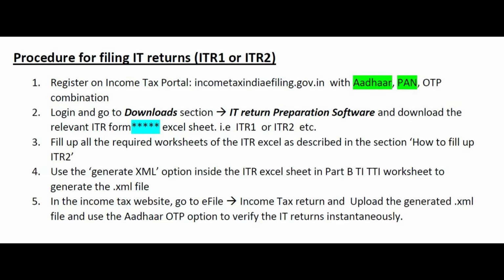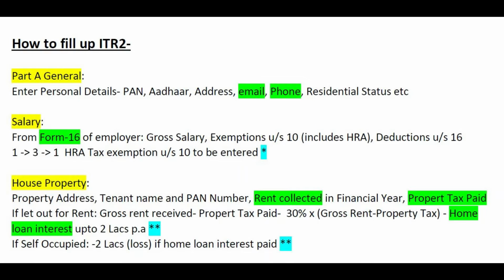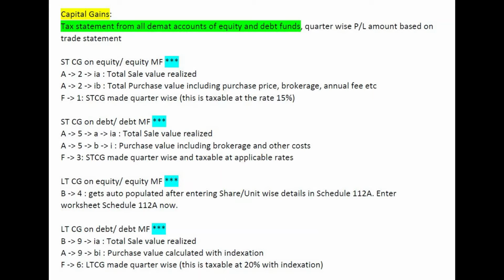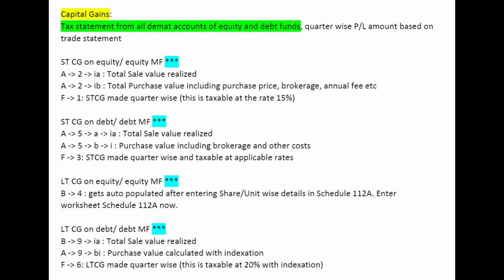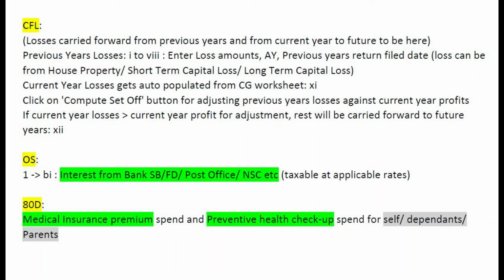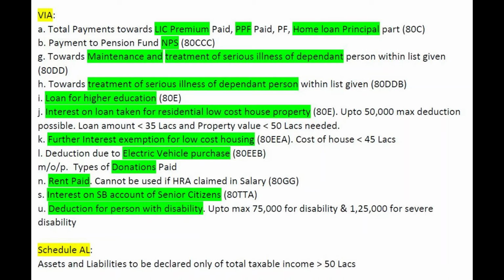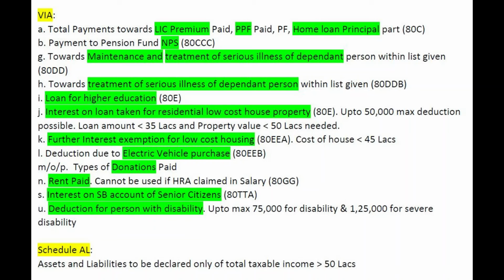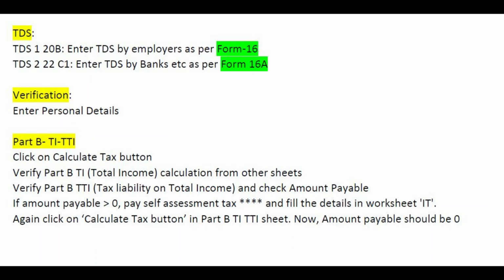How to calculate income tax and file IT returns- ITR1 and ITR2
how to calculate income tax, pay additional tax if required (or claim refund) and file IT returns on the Government Income Tax Portal. Applicable for ITR1 or ITR2.